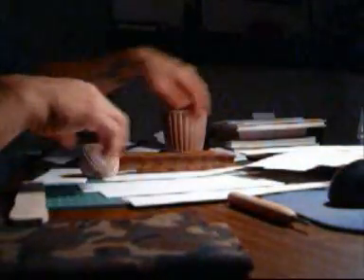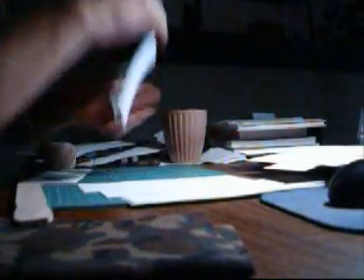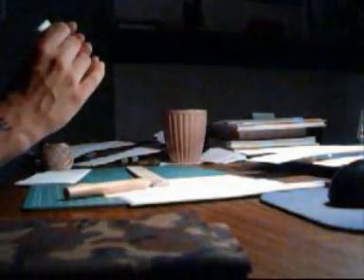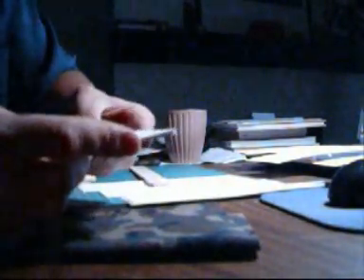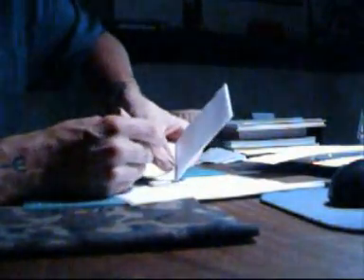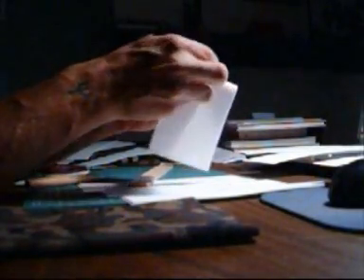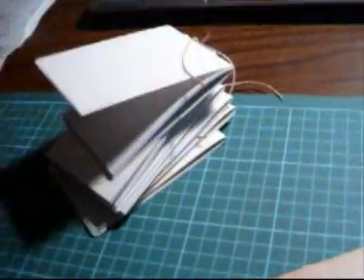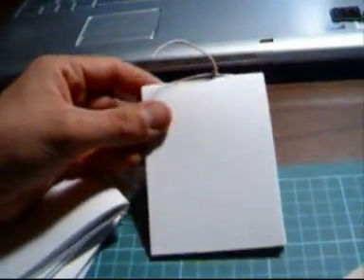How to make notebooks